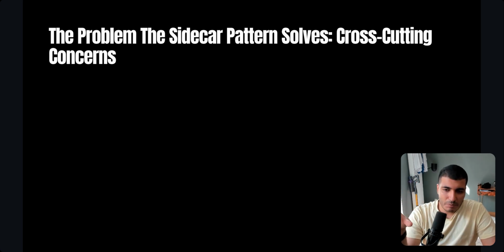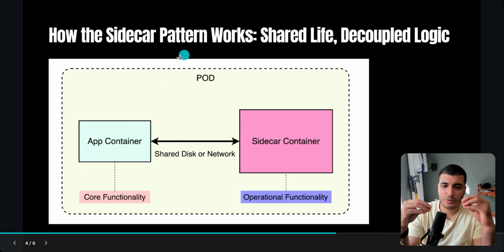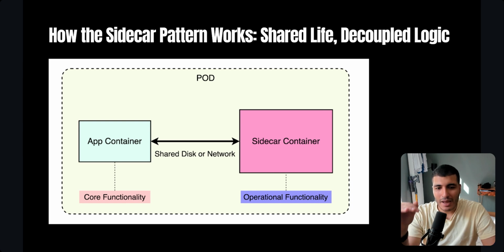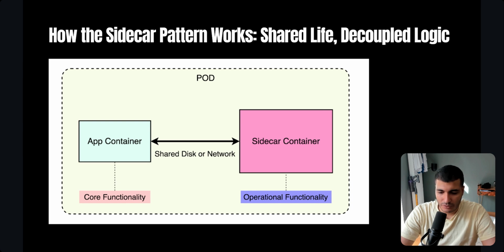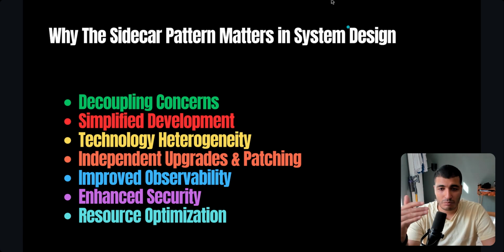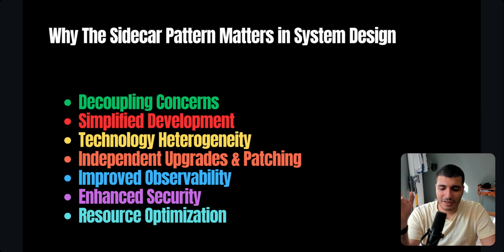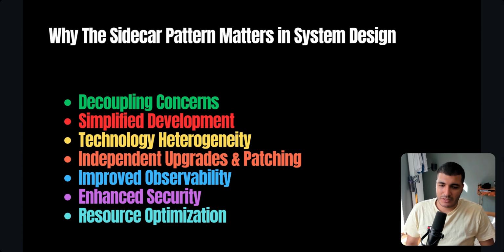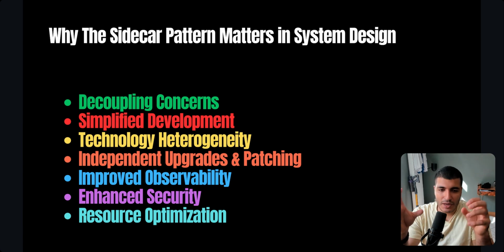The Sidecar Pattern: Your Microservice's Best Friend in Distributed Systems!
✨ Timestamps:
0:00 - Intro
0:47 - The Problem The Sidecar Pattern Solves: Cross-Cutting Concerns
1:55 - What is the Sidecar Pattern?
2:15 - How the Sidecar Pattern Works: Shared Life, Decoupled Logic
4:25 - Why The Sidecar Pattern Matters in System Design
7:00 - Challenges & Considerations in System Design Interviews